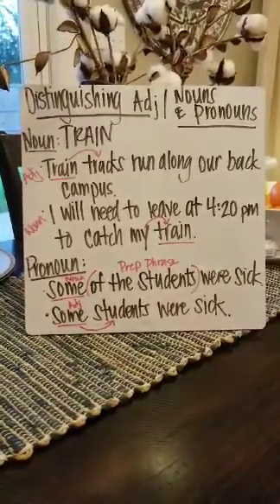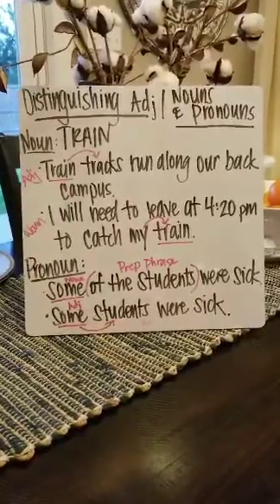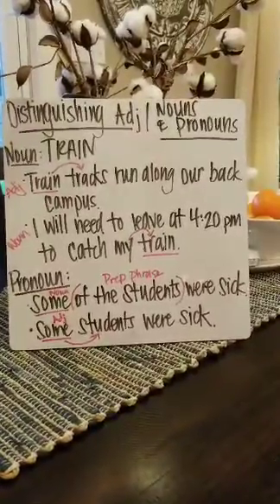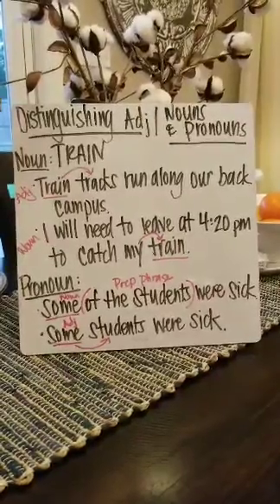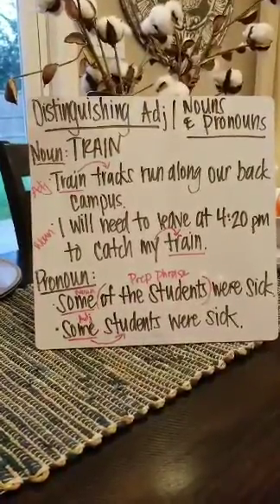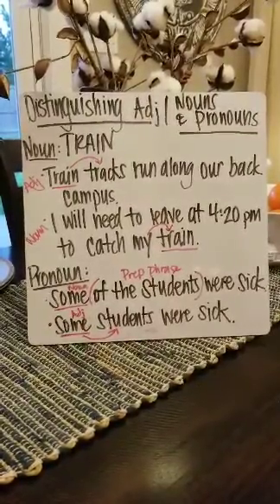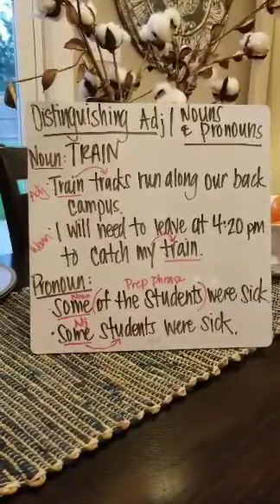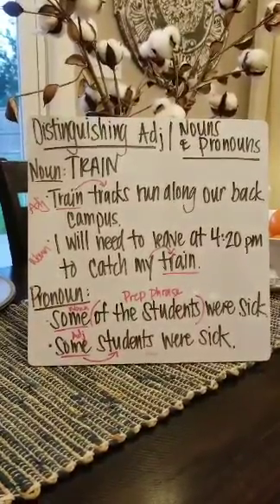Mrs. Mouton-7th Grade Adjectives 3/24